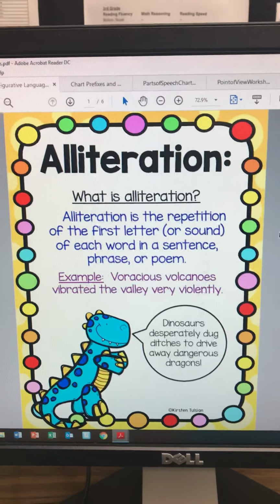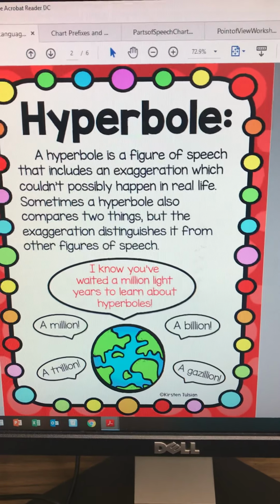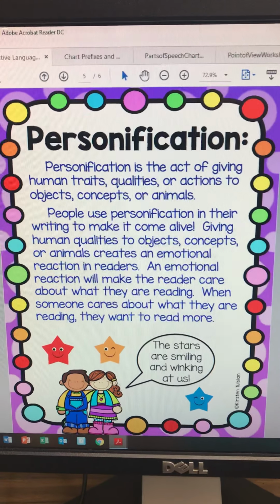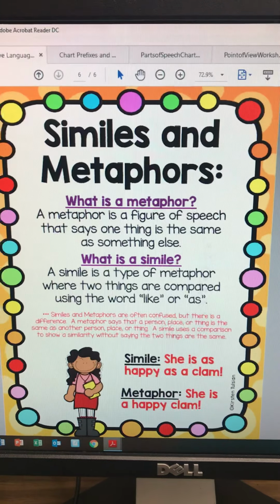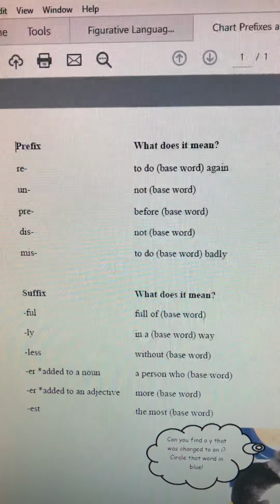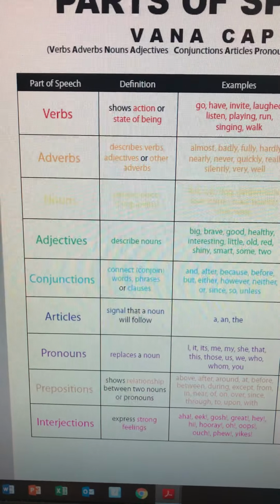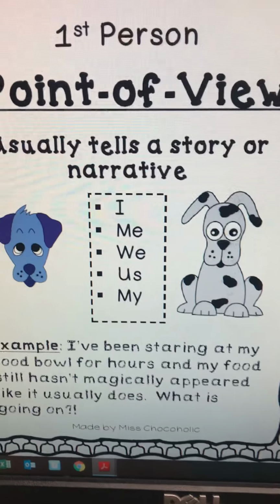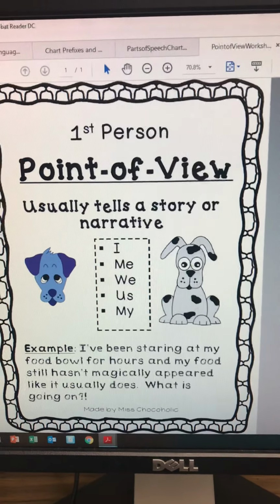Book Club Terms